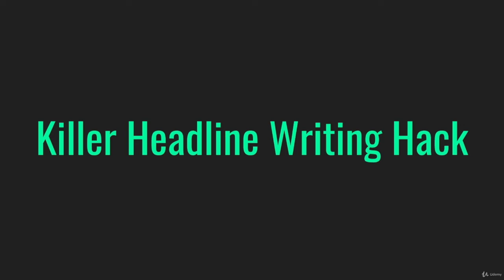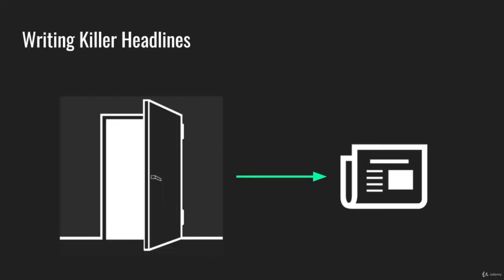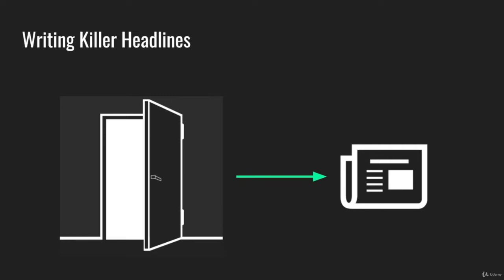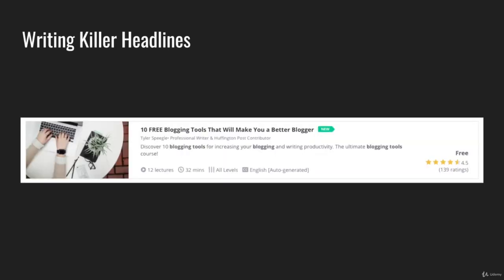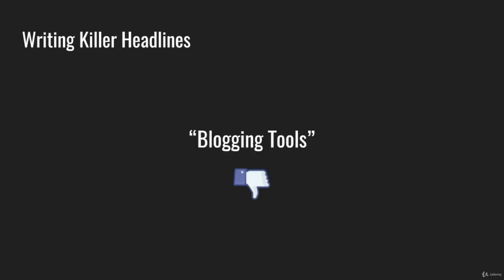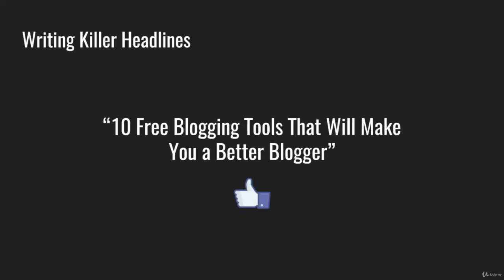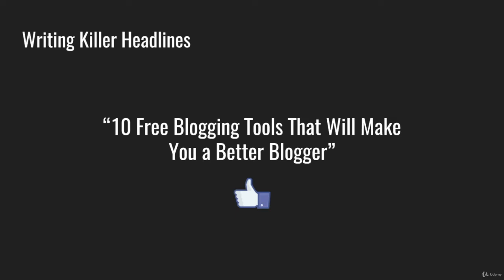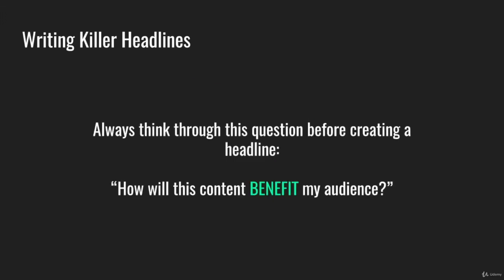Quick Start Guide For Copywriting | 7 Headline Writing Hack